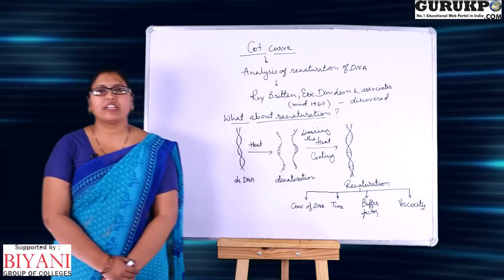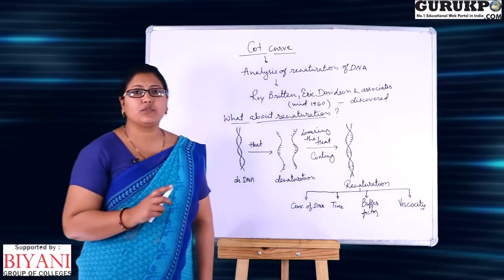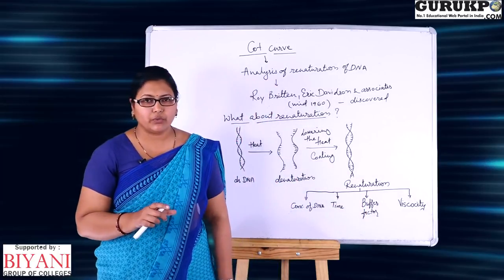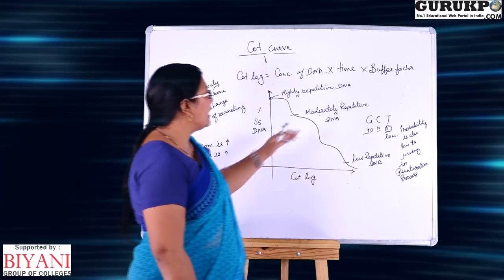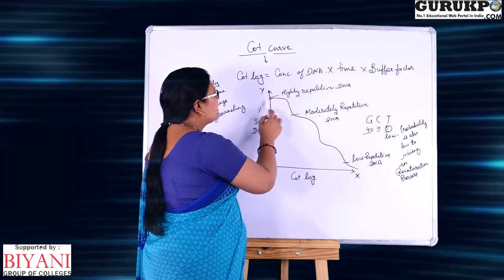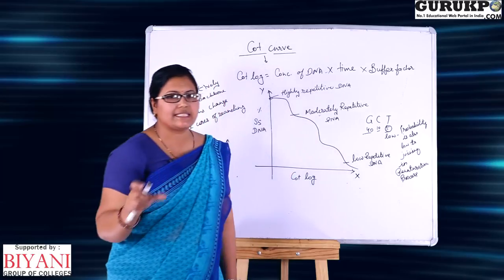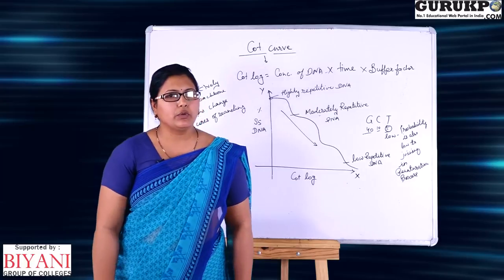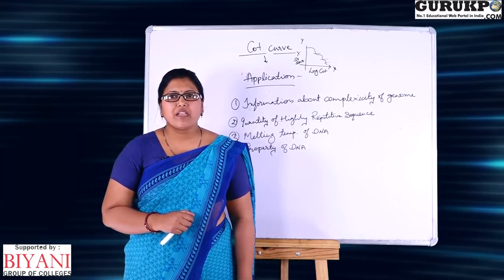What is Cot Curve?(B.Sc, M.sc)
Assistant Professor Dr. Renuka Verma, Biyani College Explained about Cot curve method and What is denaturation and renaturation of DNA